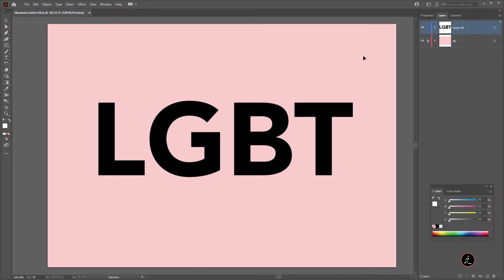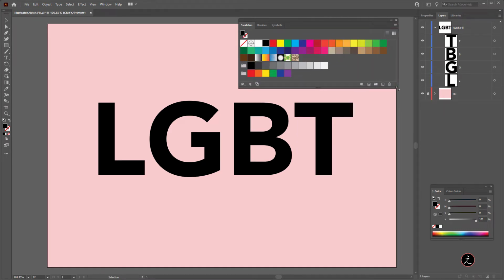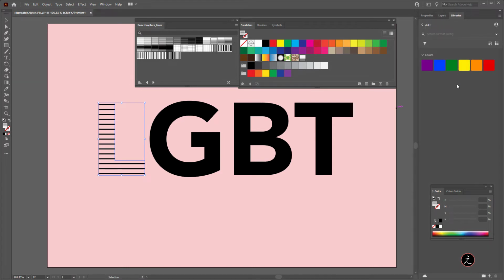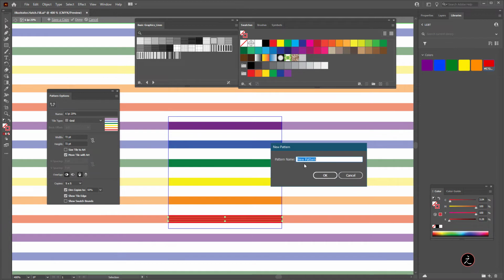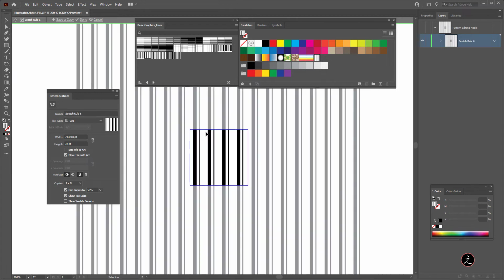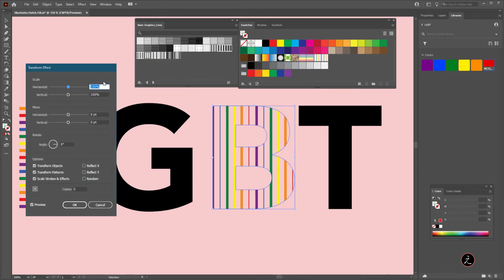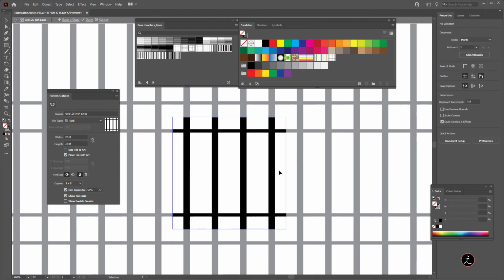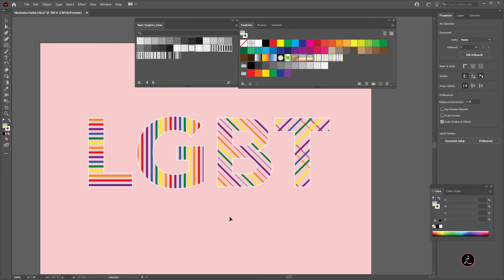Pattern Swatches Illustrator | Illustrator Hatch Fill Effect with Rainbow Colors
Pattern Swatches Illustrator. Learn how to load and use pattern swatches in Illustrator, creating the Hatch Fill effect with rainbow colors. (Affinity Designer Custom Brushes Tutorial, Rainbow Colors).

Timestamp Illustrator
00:21 Introduction
00:22 Illustrator Swatch Pattern
05:00 Illustrator Custom Swatch Patterns
06:40 Rotate Swatch Pattern Illustrator
07:33 Illustrator Custom Swatch Pattern